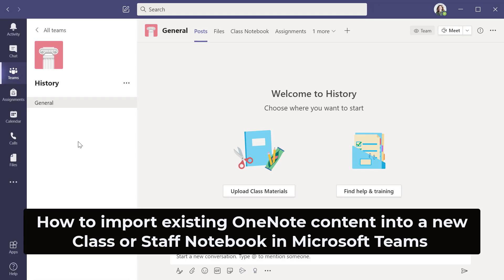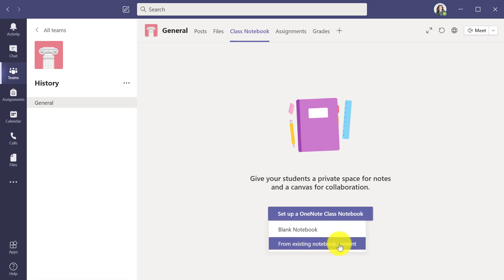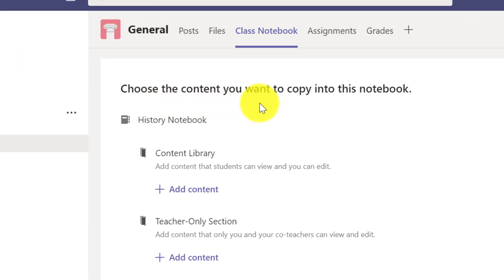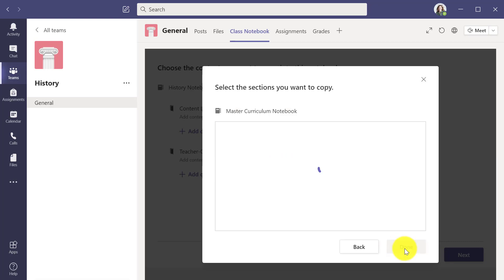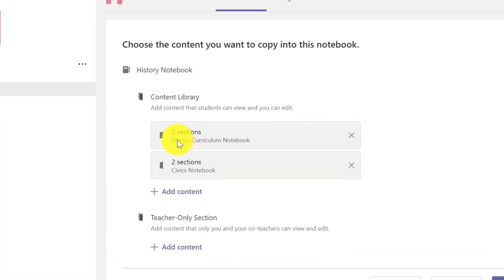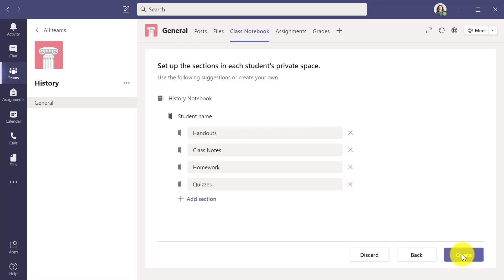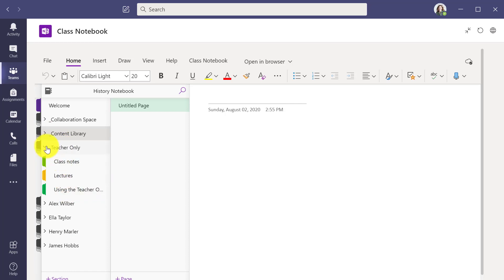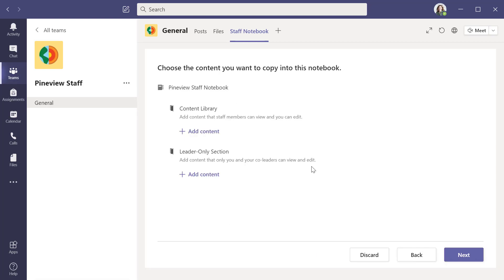How to import existing OneNote content into a new Class or Staff Notebook in Microsoft Teams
A step-by-step tutorial on how to import OneNote content into Teams. Whether it is a new Class or Staff Notebook, you can import OneNote into Microsoft Teams.  A great time saver for those ramping on Teams.

This is a great video for any OneNote teachers out there! A great time-saver as you are getting ready for the new school year.